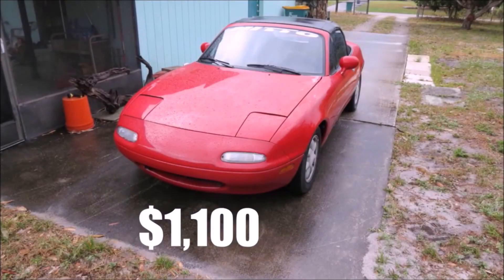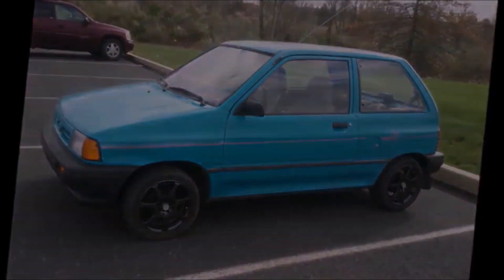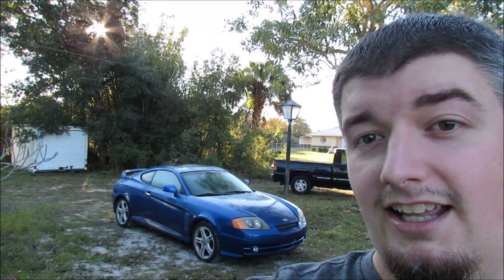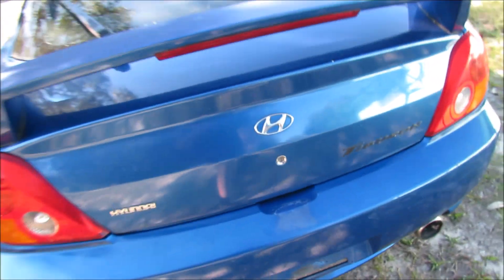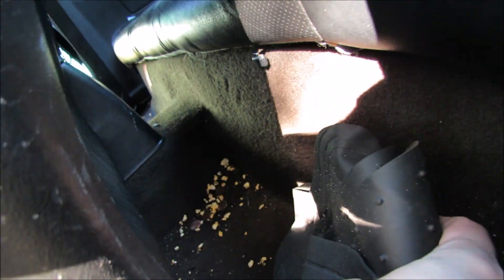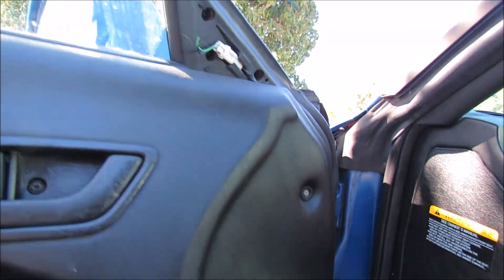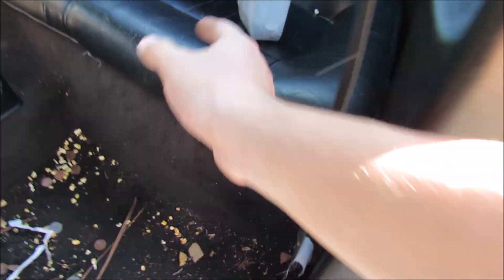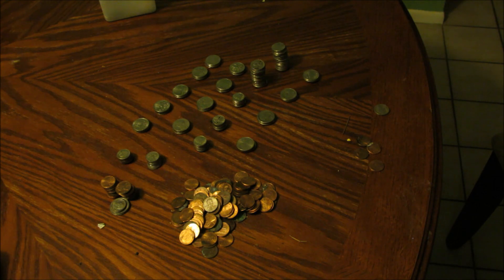Buying My Cheapest Car Ever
Basically a whole series in 1 episode!